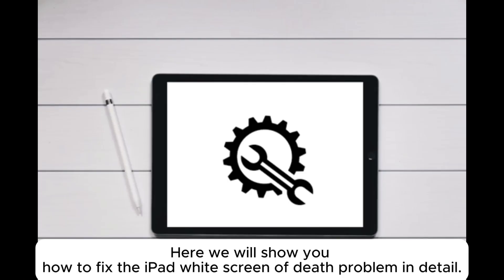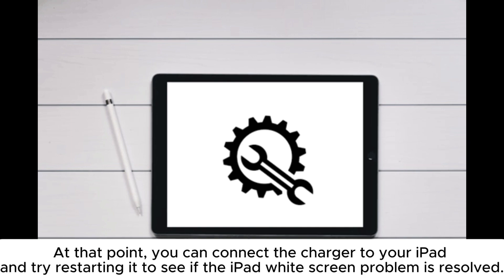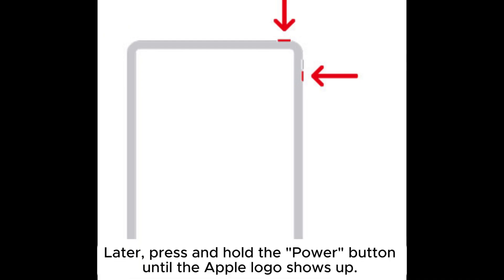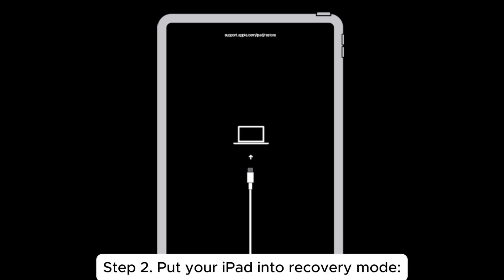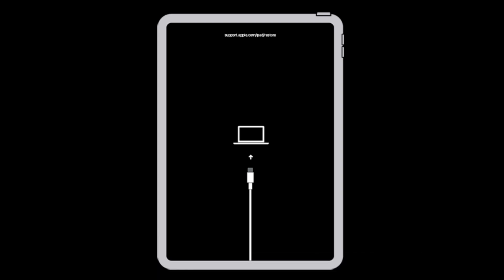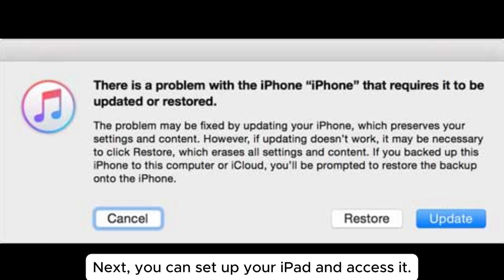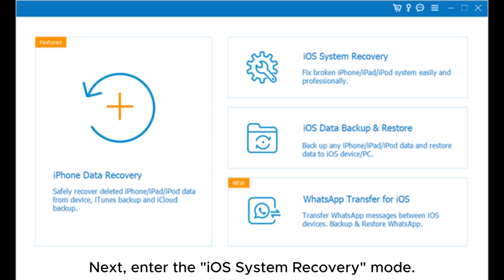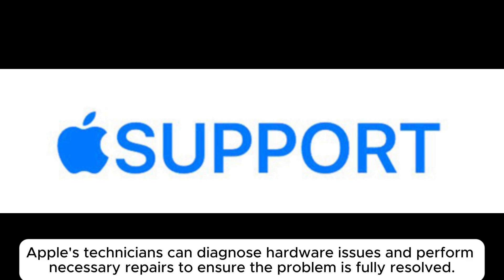How to Fix iPad White Screen of Death in 8 Quick Ways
Find the iPad screen white out and wonder how to fix it? Try the 8 solutions in the guide to troubleshoot the iPad white screen of death issue quickly.

00:00 Start
00:07 Fix 1. Check the Zoom Feature
00:21 Fix 2. Deplete iPad Battery
00:41 Fix 3. Hard Reset the iPad
01:23 Fix 4. Apply the Three-button Option
01:39 Fix 5. Boot the iPad into the Recovery Mode
02:42 Fix 6. Get the iPad into the DFU Mode
03:16 Fix 7. Using iOS System Recovery Without Data Loss
03:51 Fix 8. Contact Apple Support